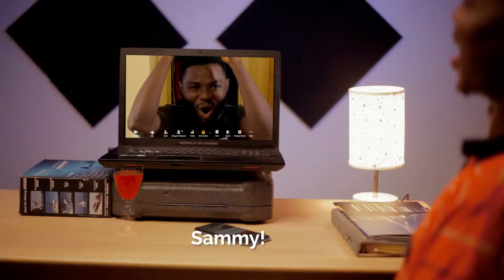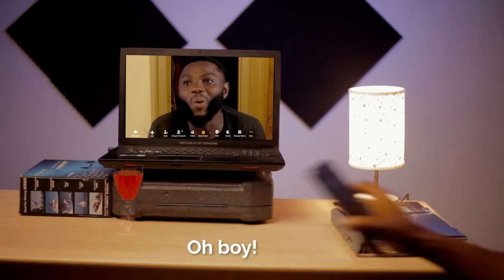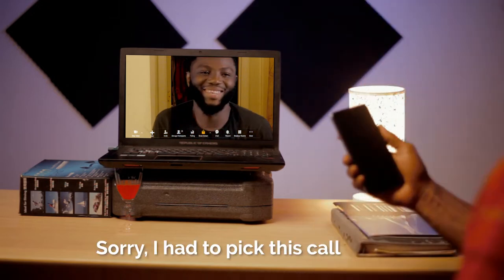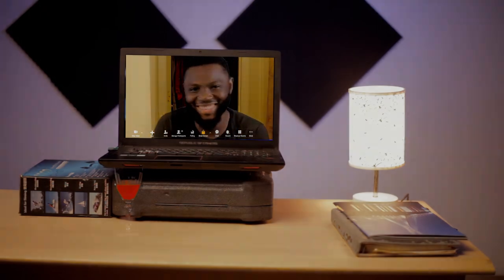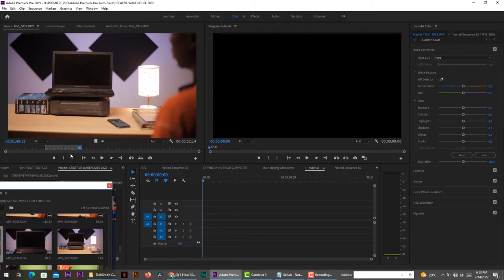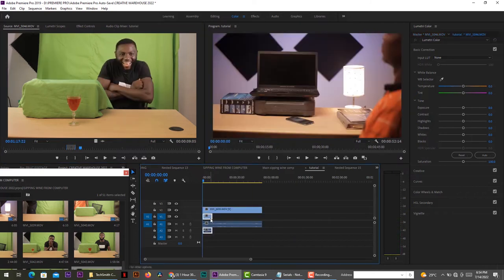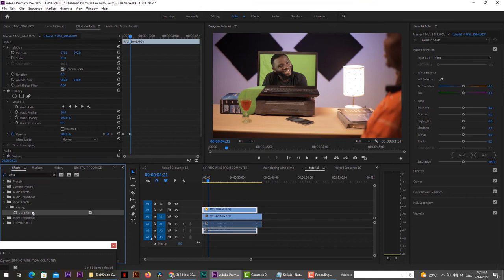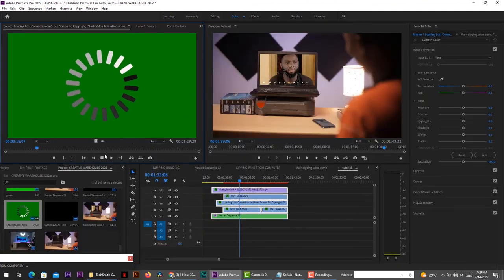How to Steal Through a Computer Screen - Editing Magic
Learn how to  create this trick. In this video, I how to reach out through a computer screen and pick something. LOL